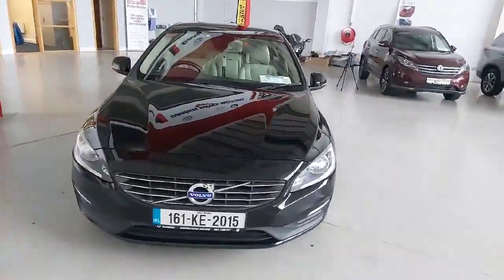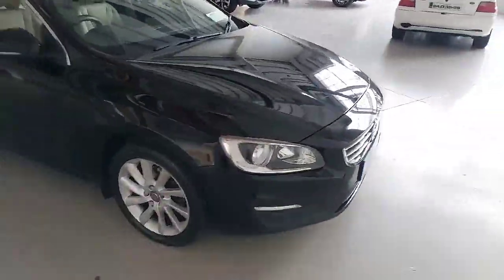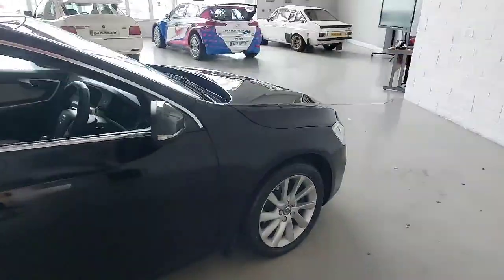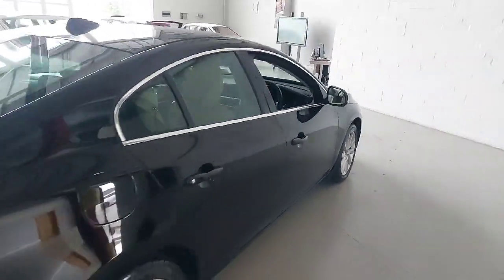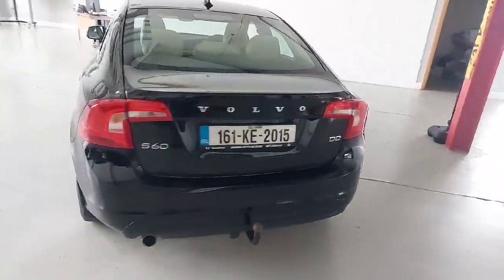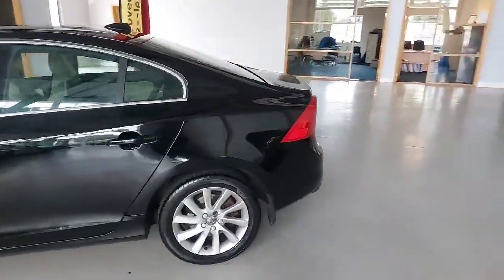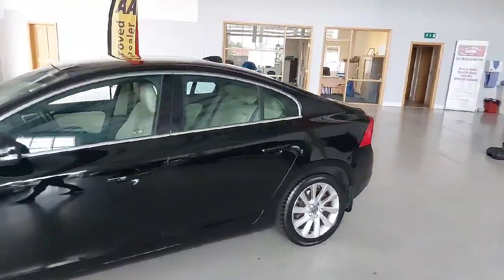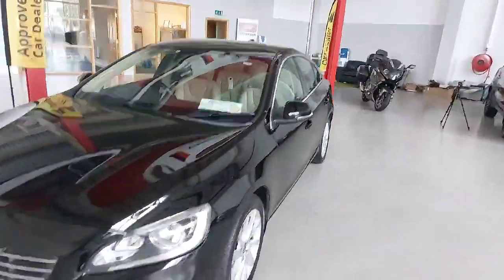161KE2015 - 2016 Volvo S60 S60 2.0L RefId: 382619